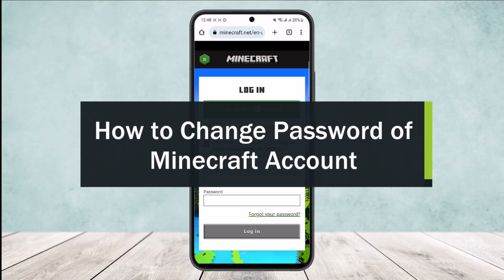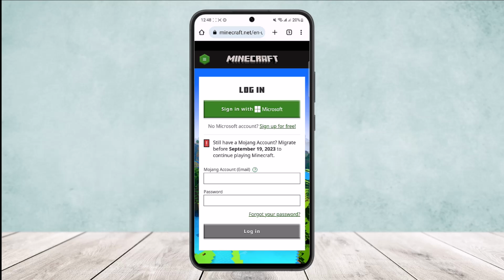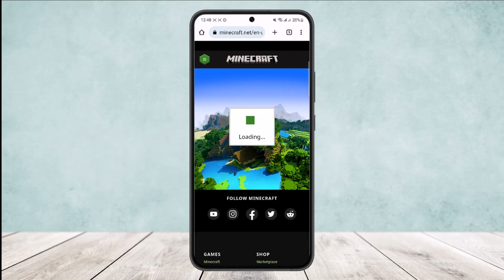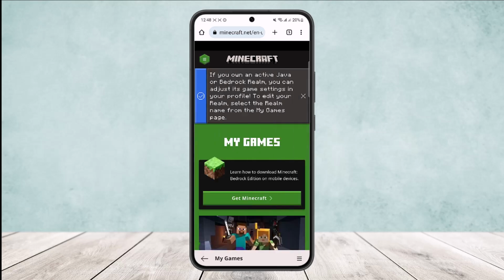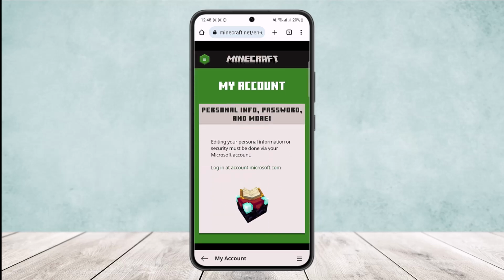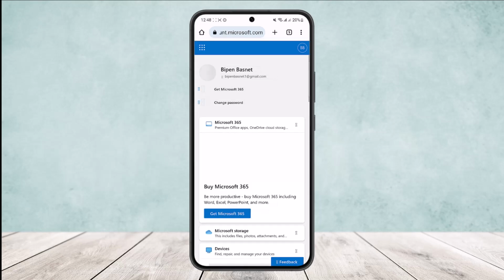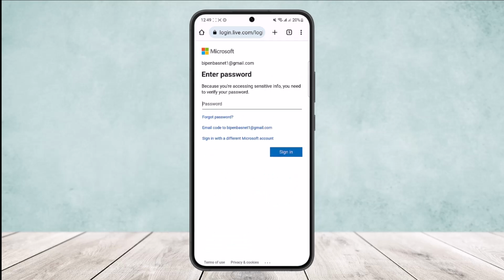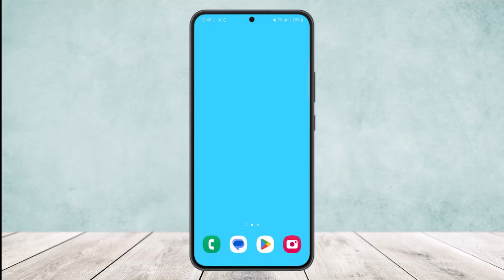How to Change Password of Minecraft Account !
In this tutorial video, I will simply show you how to change Minecraft account password. So just make sure to watch this video till the end.

~ Video Chapters:
0:00 Introduction
0:07 Change Password
1:06 Outro